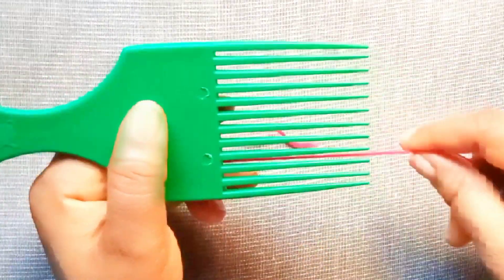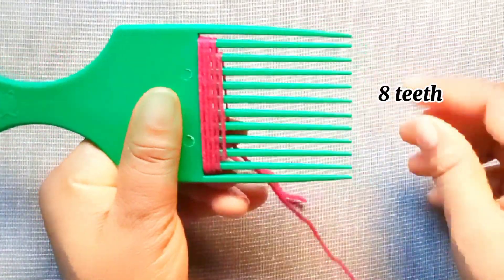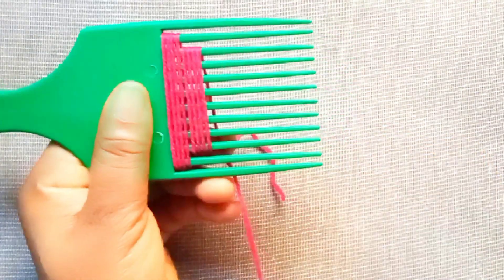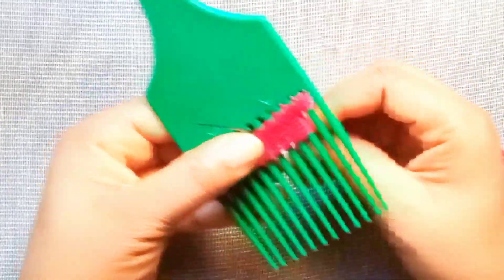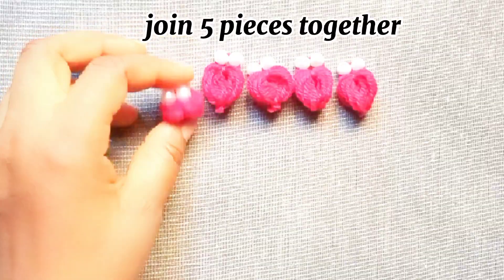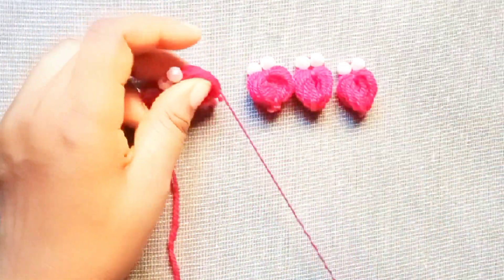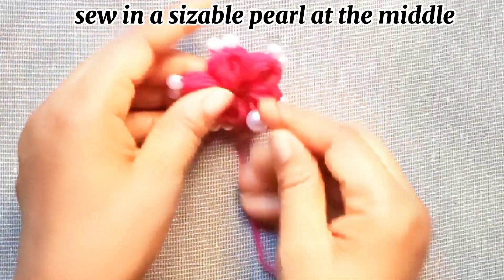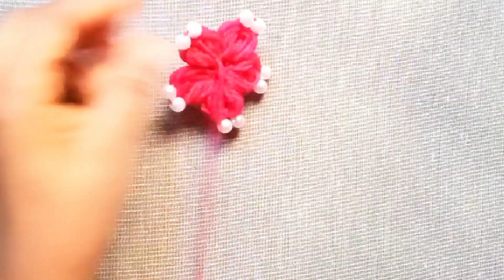Super Easy Flower Making - Amazing Trick with Hair Comb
Please watch to the end and discover the amazing trick of creating easy woolen flower using a hair comb. Watch as I unveil the step by step process of crafting colorful wool flower. Get ready to be amazed by the simplicity and beauty of this technique.